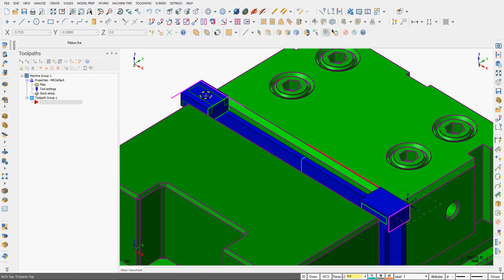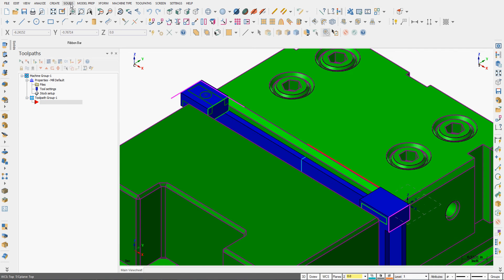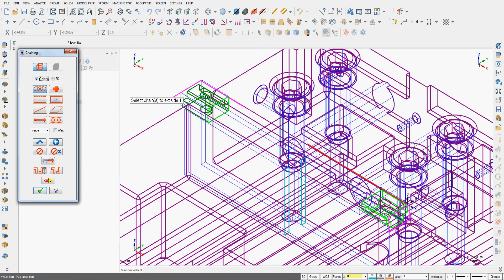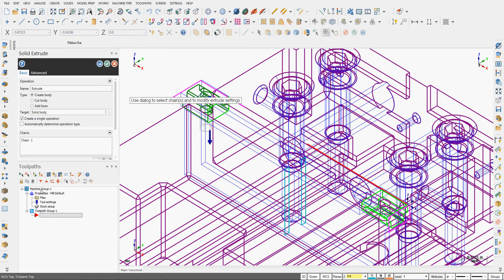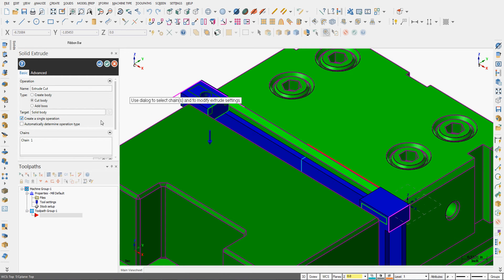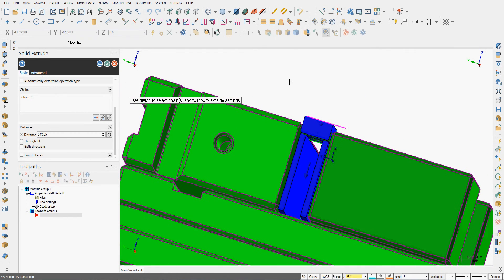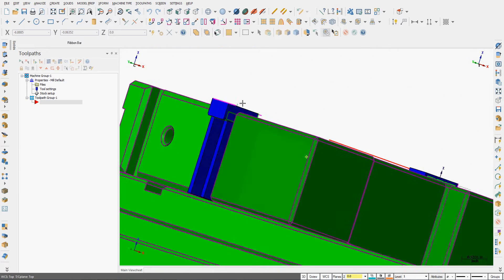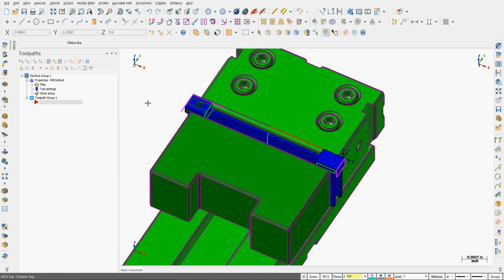Solid Extrude Cut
How to use the SOLID, Extrude command to cut a solid part.